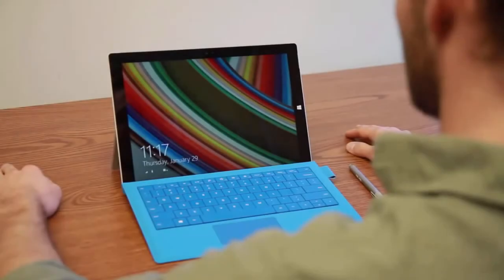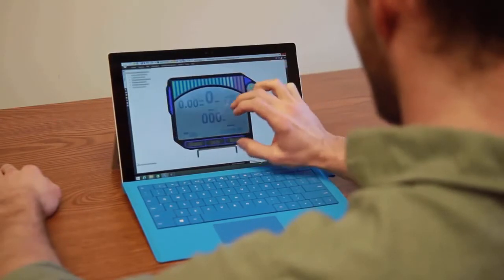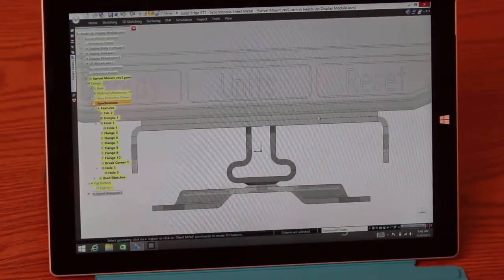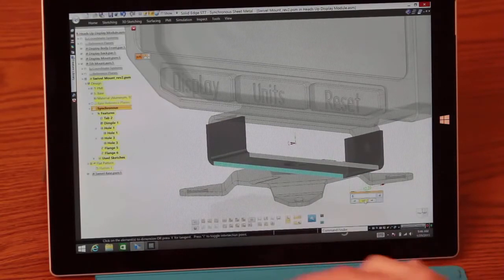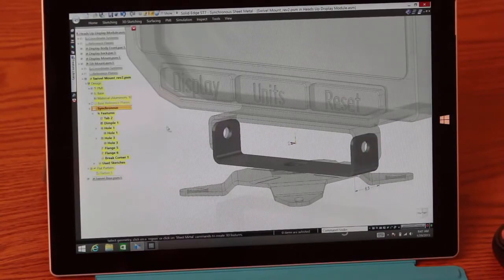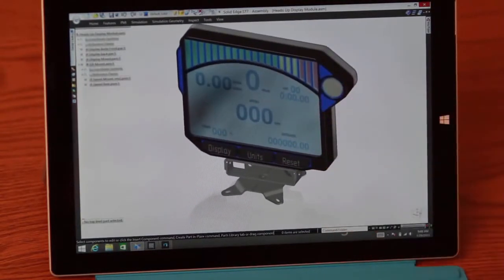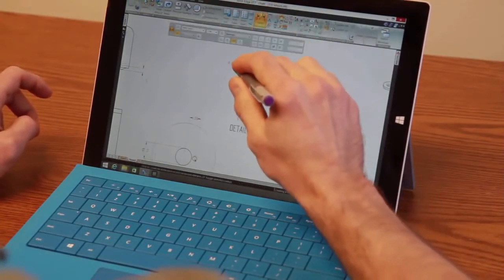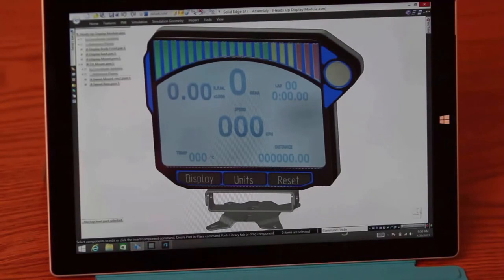Using the Microsoft Surface Pro with Solid Edge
This video from Siemens PLM highlight who you can use Solid Edge on the Microsoft Surface Pro tablet- anywhere at anytime!